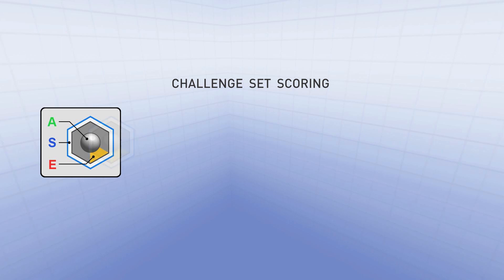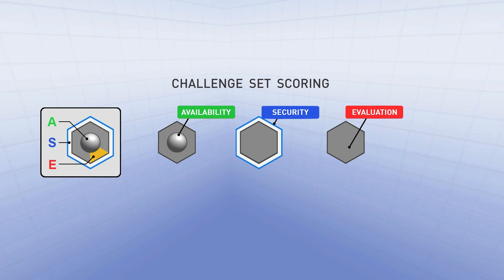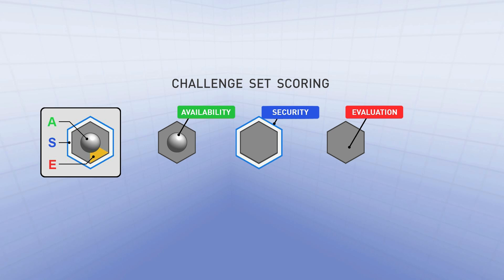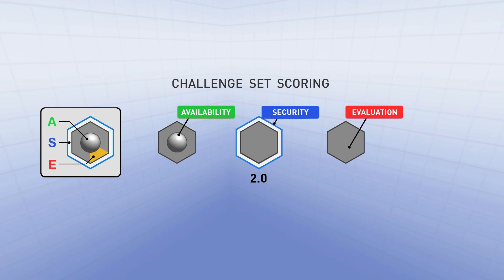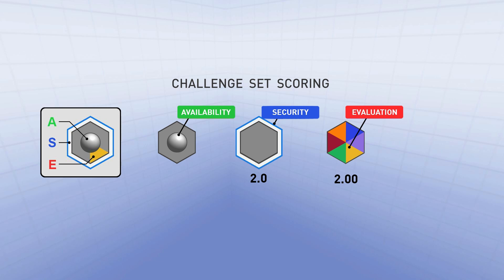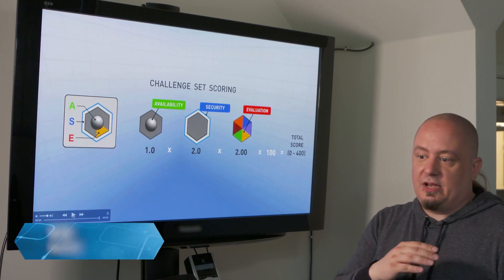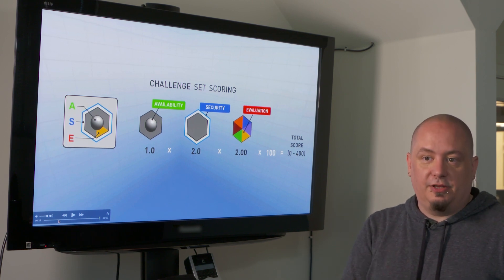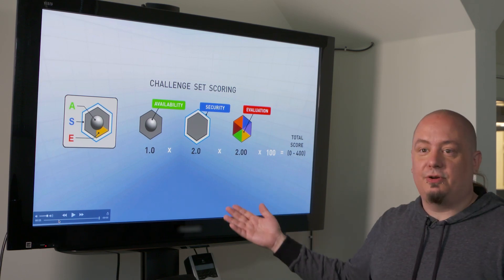DARPA Cyber Grand Challenge: Scoring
During DARPA's Cyber Grand Challenge three tasks must be performed by the players to win. Players must protect their digital flags from opponents by finding and patching vulnerabilities in the software on their server; keep the software on their server healthy and functional; and scan for opponent vulnerabilities to capture flags. The referee constantly emits tests to measure whether defended software has been damaged. Points are awarded for captured flags and points are forfeited for damaging defended software or losing flags. All flag capture attempts are routed through the referee and mixed in with the referee’s tests. At the end of each round, the referee tallies the scores for all of the systems.